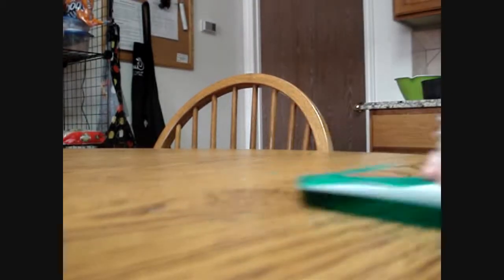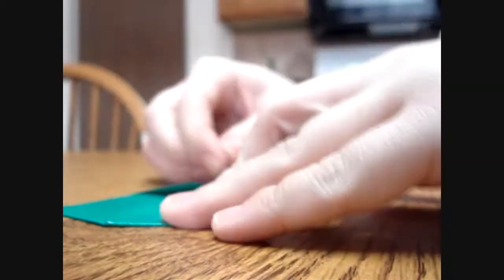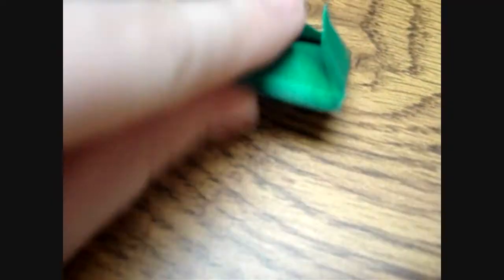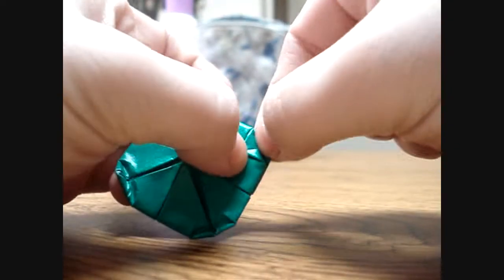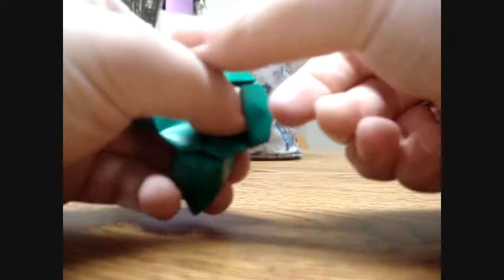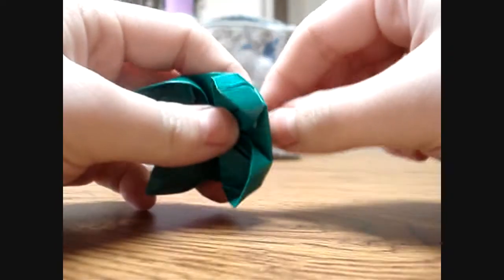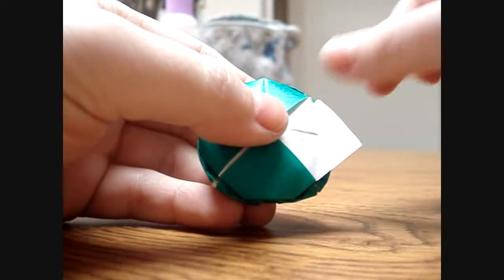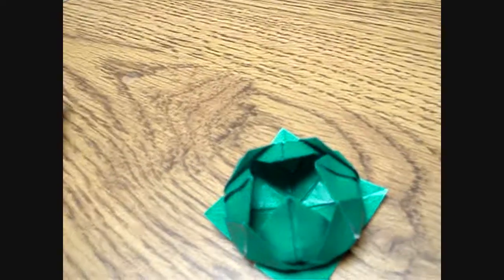VEDA 21: Origami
In which I show you how to make an origami lotus flower.